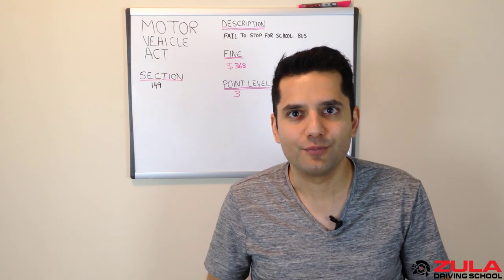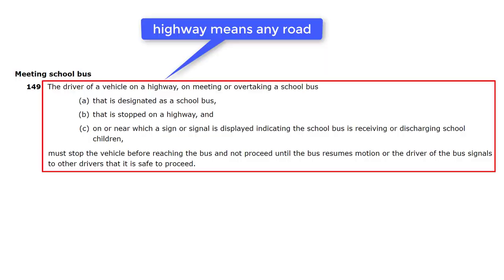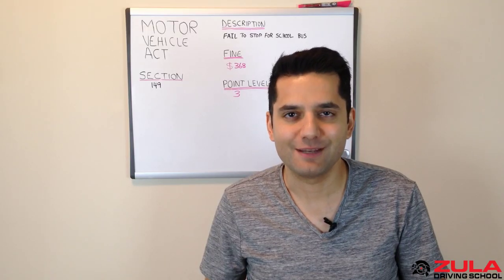ICBC Road Test Violation 149 Fail to stop for school bus; $368 Ticket, 3 Penalty Points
In this video series, we aim to cover as many of the subsections of the BC Motor Vehicle Act under which a driver can commit an offence. These violations are some of the common reasons why some drivers taking the ICBC Road Test can fail their driving exam. By familiarizing yourself with the BC Motor Vehicle Act that govern the rules of the road, you are less likely to receive a ticket from the police and can become a better driver overall.